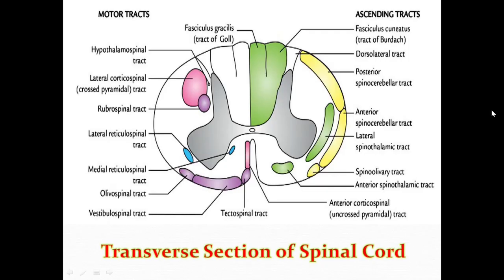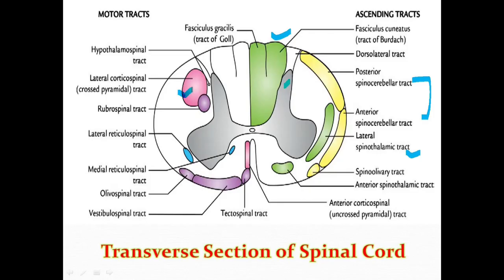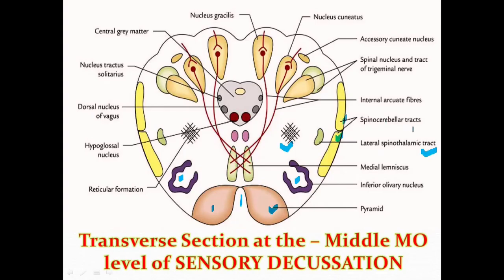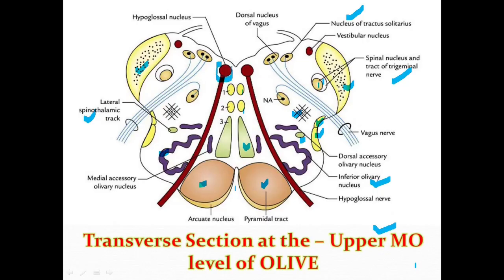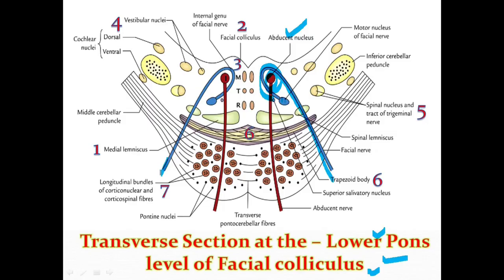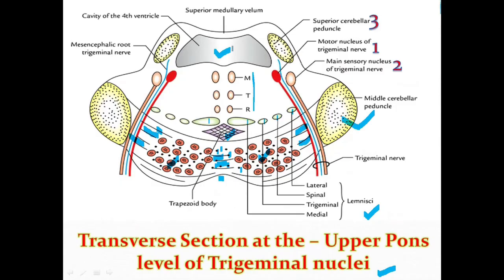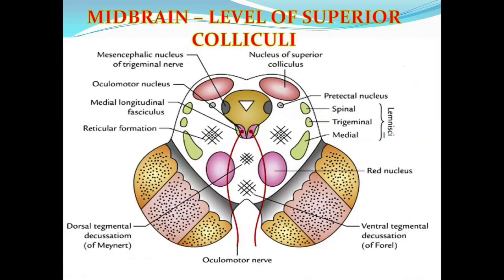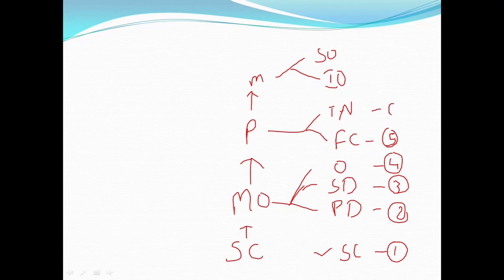Transverse sections of midbrain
Transverse section of midbrain at level of superior colliculus and inferior colliculus
Transverse section of Pons at the level of Trigeminal nerve nuclei & Facial colliculus level
Transverse section of Medula oblongata at the level of Inferior olivary nuclei, Sensory decussation, Pyramidal decussation.